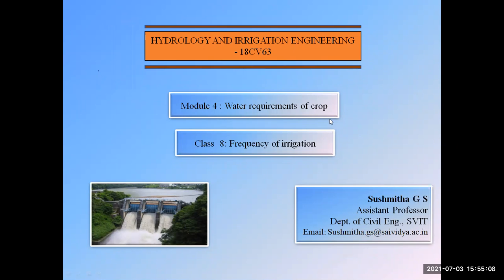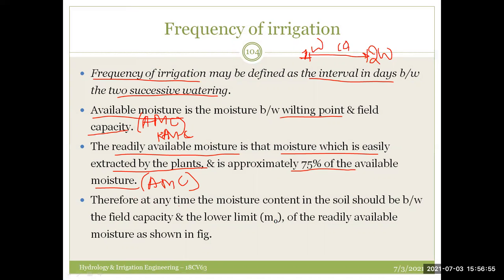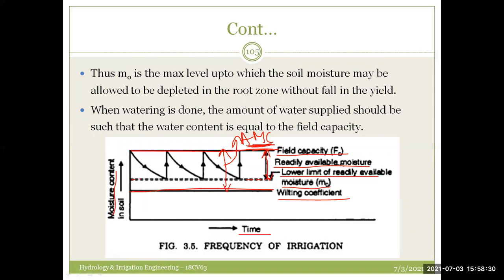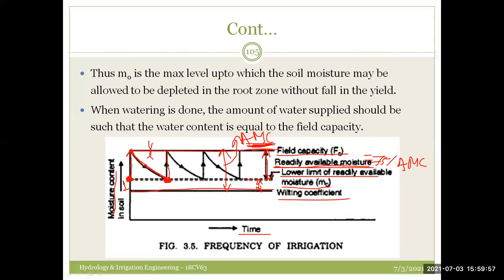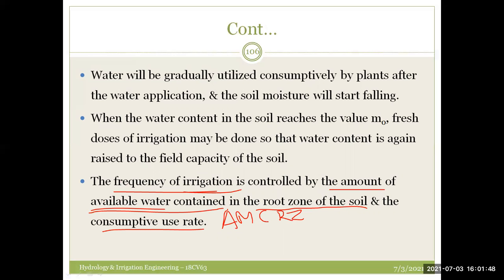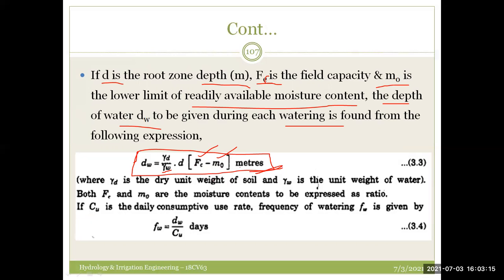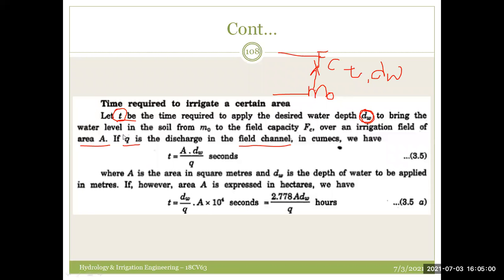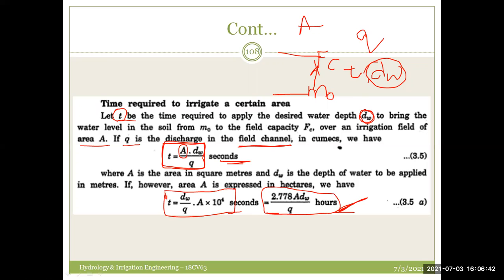HIE: Module 4 - Frequency of irrigation